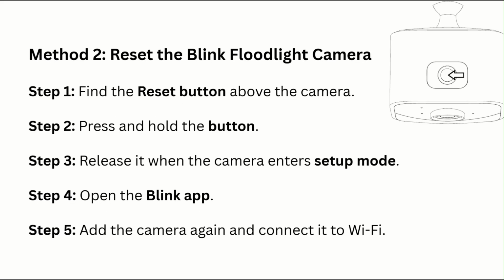How To Reset Blink Floodlight Camera – Power Cycle & Sync Module Reset Tutorial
Reset your Blink Floodlight Camera using power cycle and Sync Module reset methods to resolve connection, setup, and device issues.